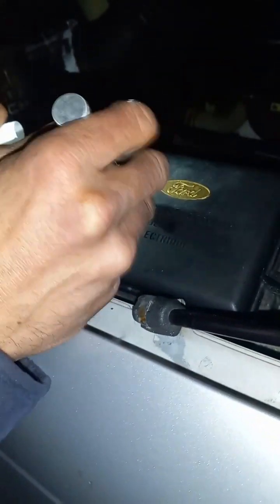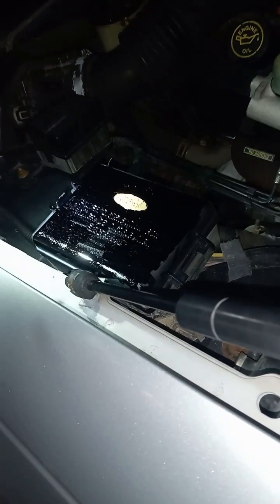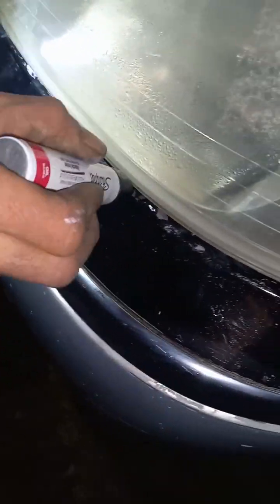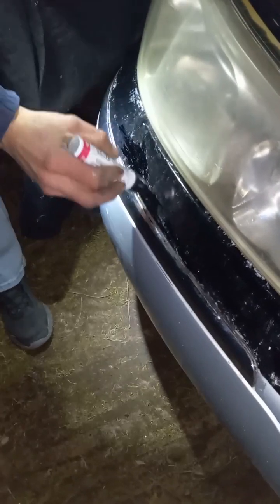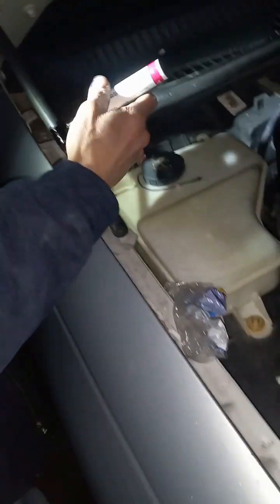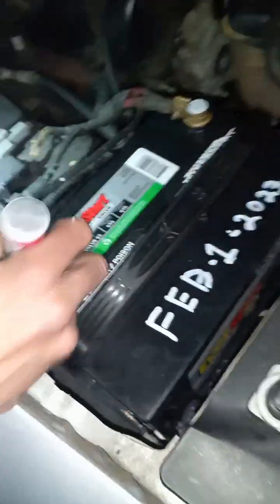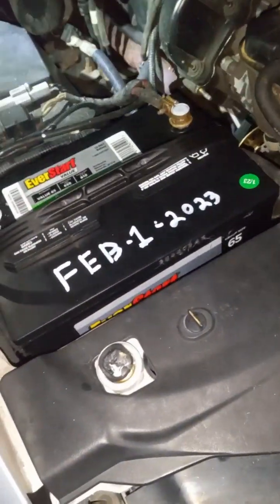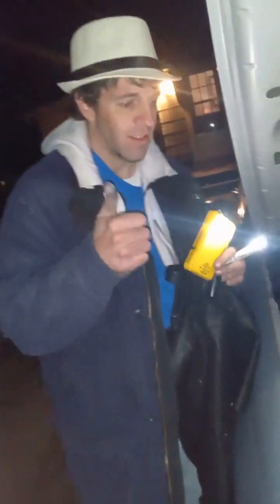Majorbud Paint Pen's His Car [ZMVO]